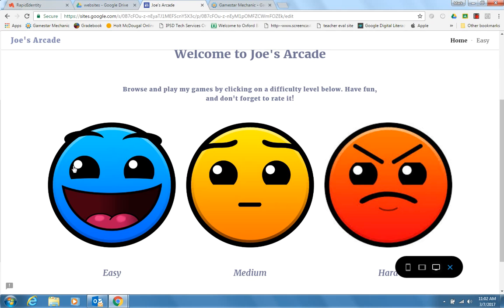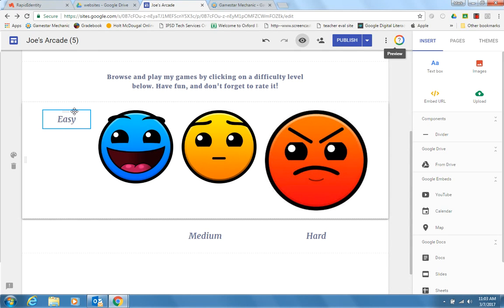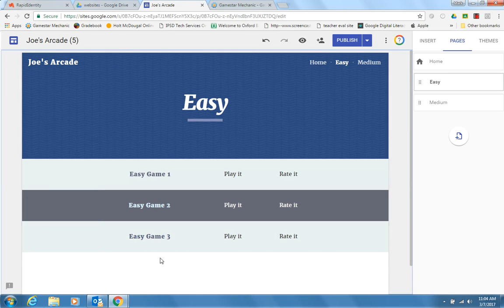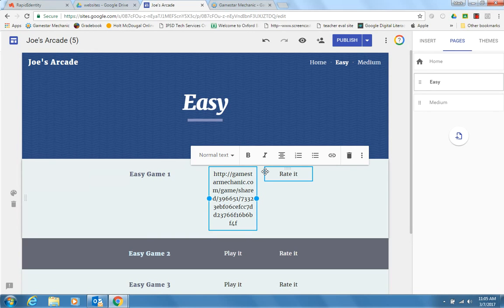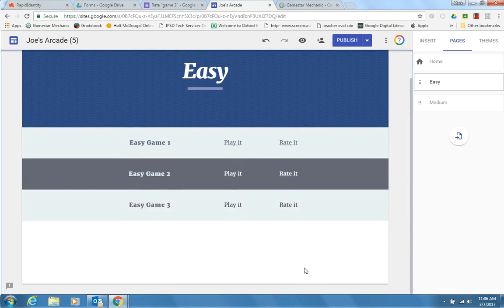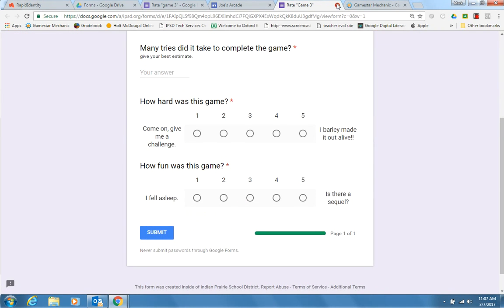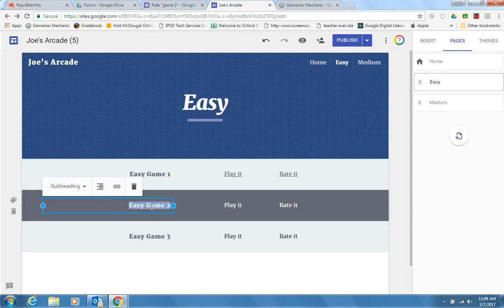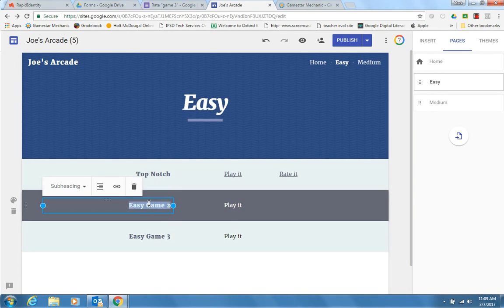Mar 7, 2017 11:10 AM